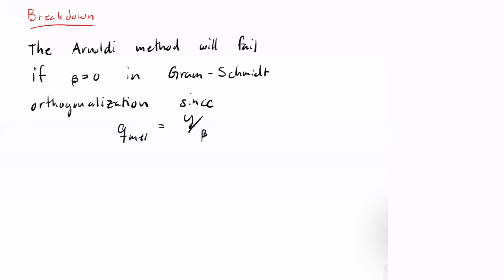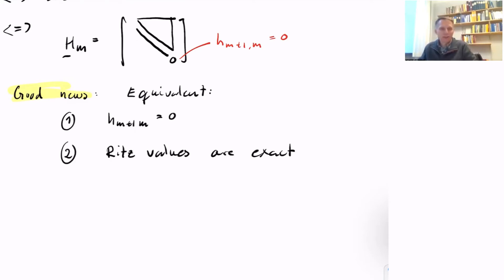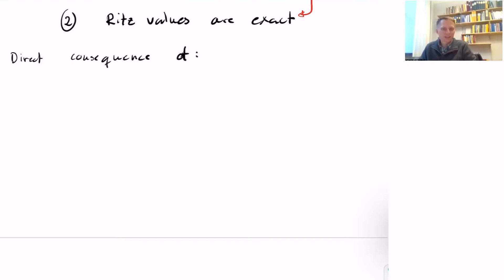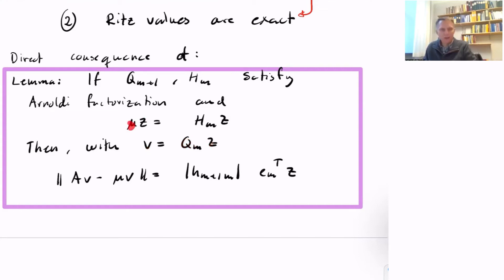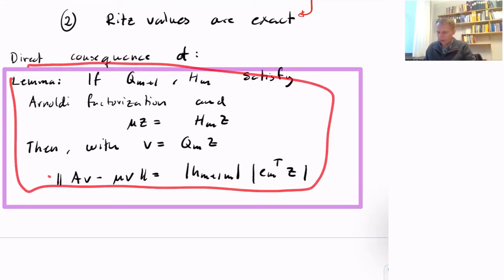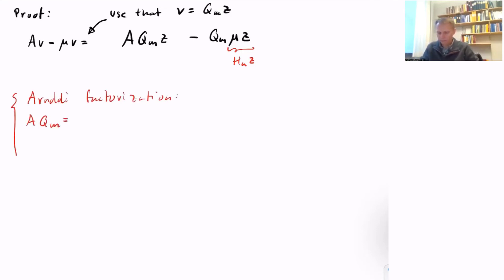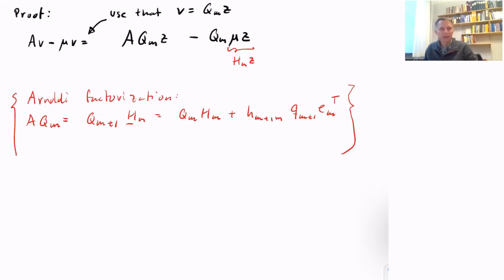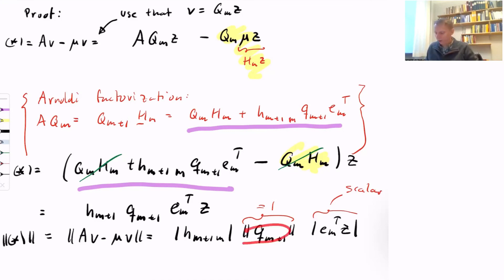Breakdown in the Arnoldi method explained - It's not as bad as it sounds!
Breakdown in the Arnoldi method happens when you would normally have a division by zero.